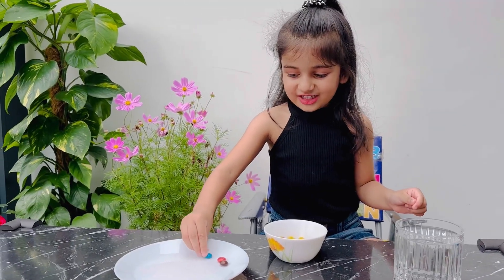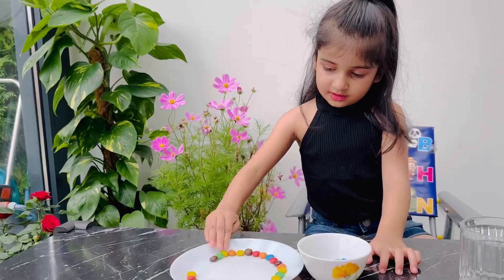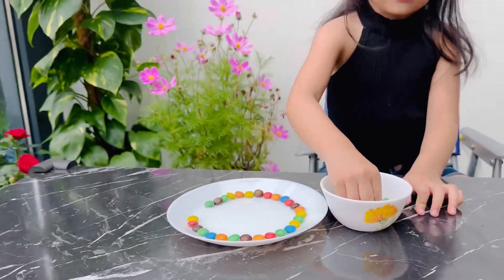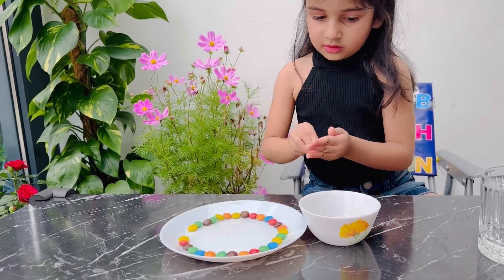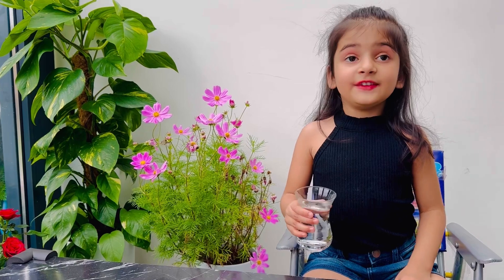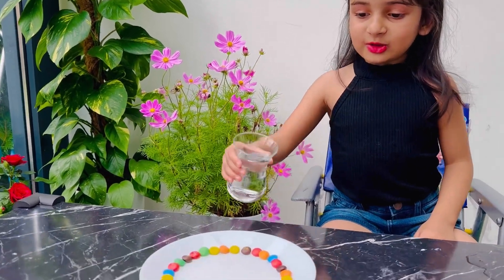Let's make a rainbow 🌈 | Skittles experiment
Let's make a rainbow! The easiest experiment to set up.
You need :
- skittles
- plate
- hot water
What's the science behind it?
The candies have a coating made out of food coloring and sugar. When it touches the hot water, the coating starts to dissolve causing the food coloring to come off. The science of why the colors bleed to the center of the plate is called concentration gradient. The concentration of sugar is higher near the candies than the middle of the plate, where there is only water. Therefore, the food coloring diffuses down a concentration gradient, from areas of higher
concentration of sugar to areas of lower concentration. Did you notice that the colors don't mix as they go toward the center of the plate? This is due to water stratification, which occurs when the water has different properties such as density, temperature, salinity, and oxygenation.
The different colored Skittles have slightly different chemical makeups, which prevents the water from mixing.